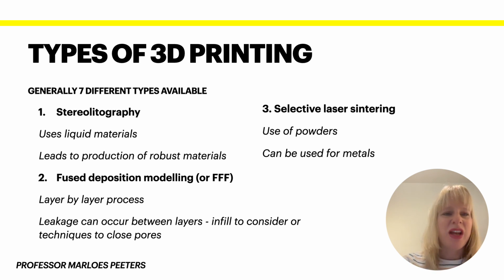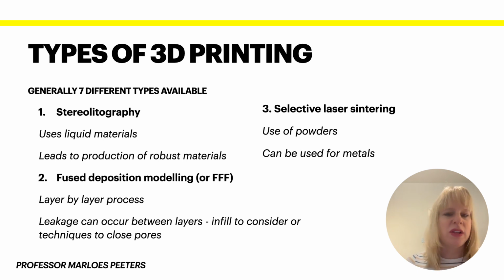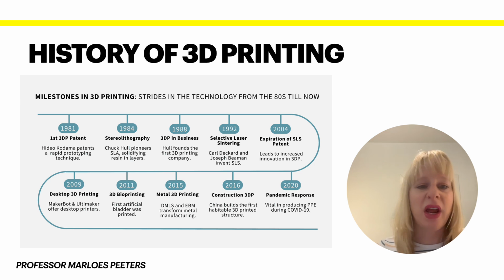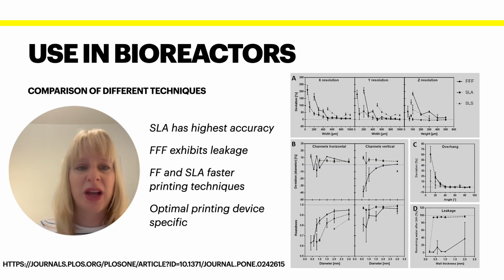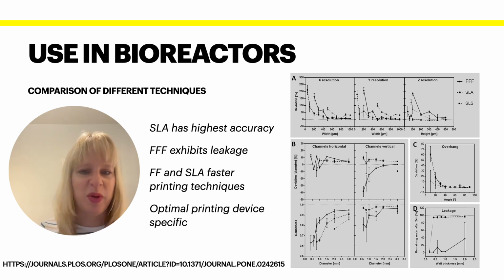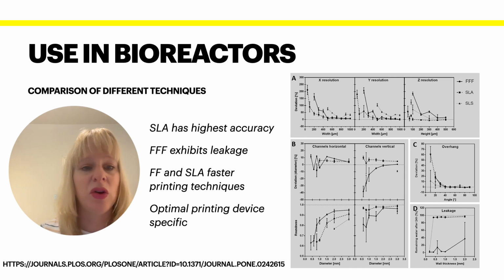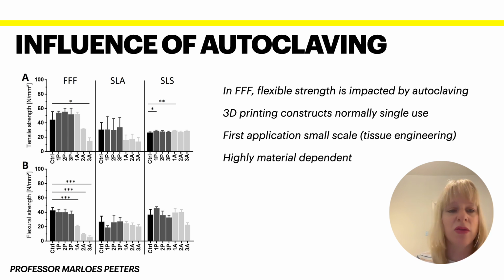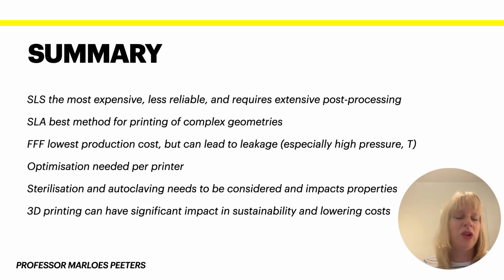3D printing in bioreactors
3D printing is a promising manufacturing technique that is used in various sectors, so why is it not commonly used for the production of bioreactors used in the pharmaceutical industry?

In this video, I compare three different 3D printing methods for the production of a bioreactor used for tissue engineering purposes and critically discuss their advantages and drawbacks.